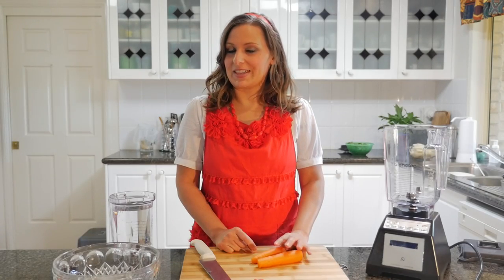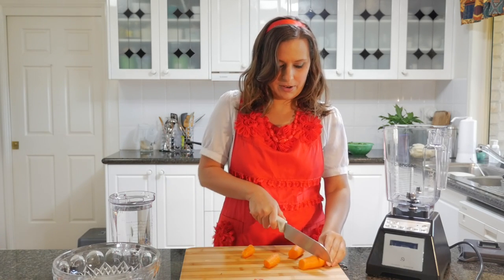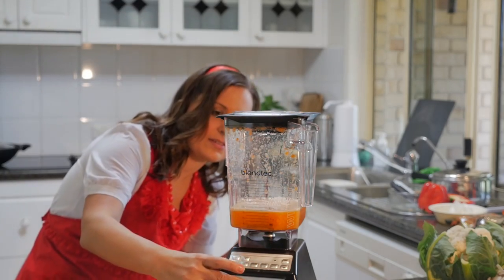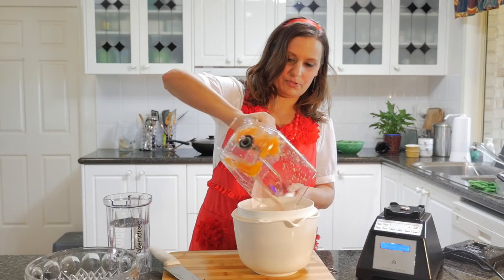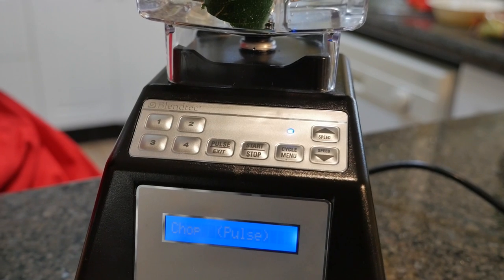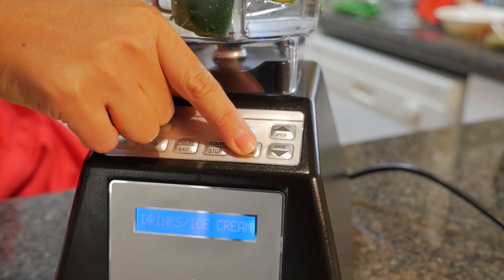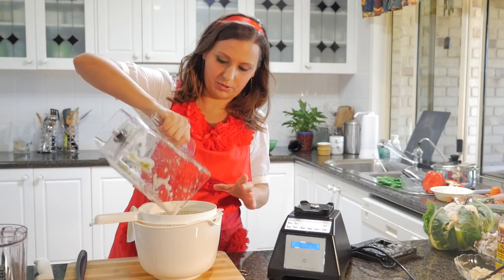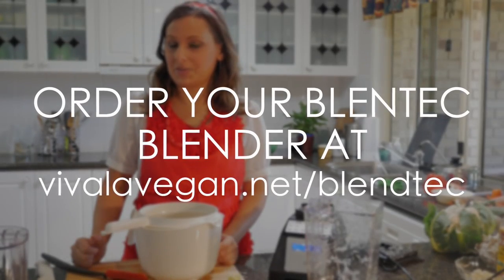How to Use a Blendtec Blender to Wet Chop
Leigh-Chantelle from Viva la Vegan! shows you how to Use a Blendtec Blender to Wet Chop.